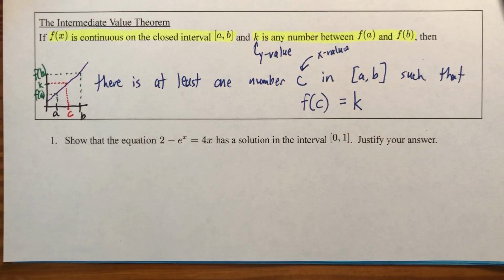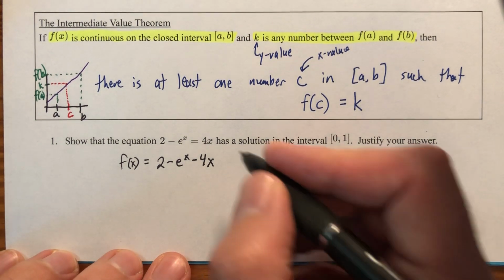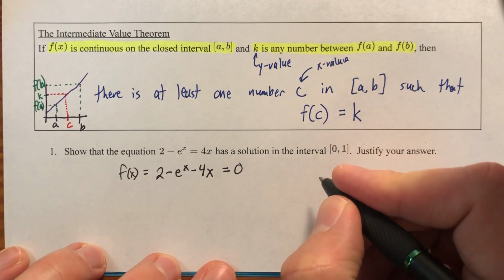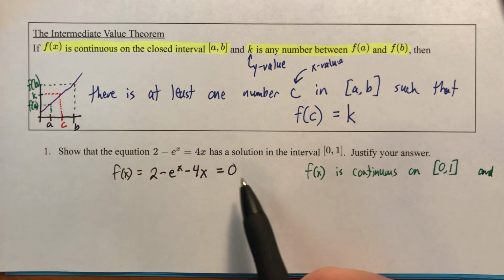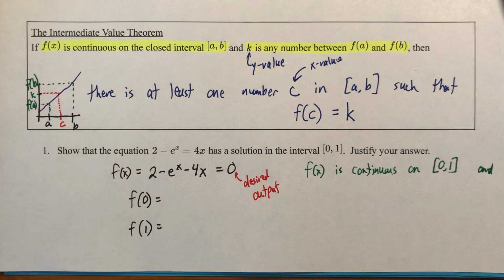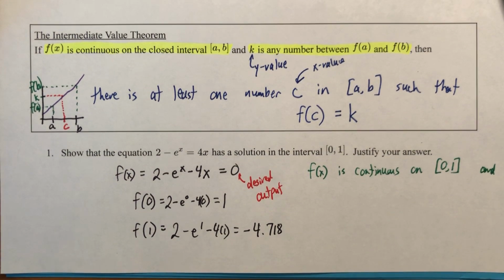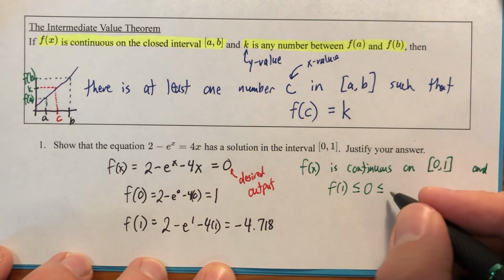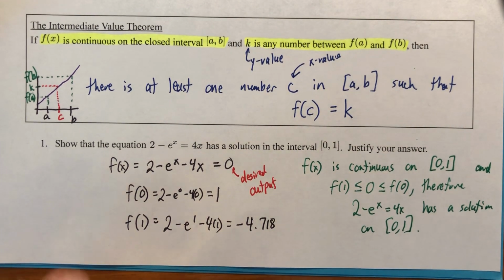The Intermediate Value Theorem, Part 2